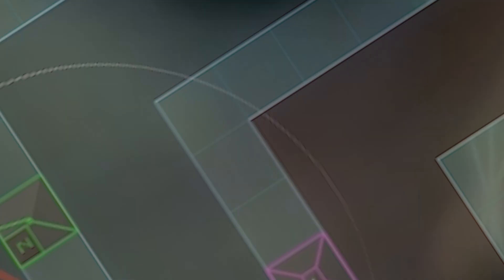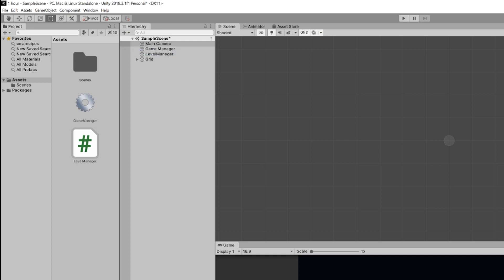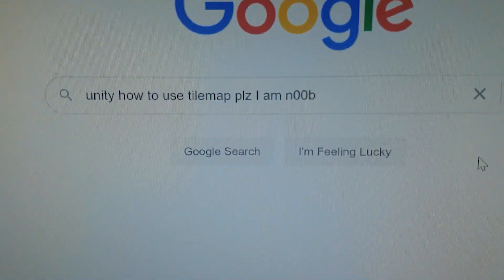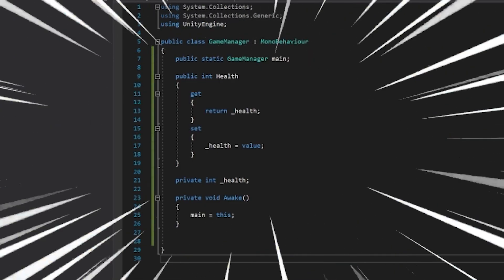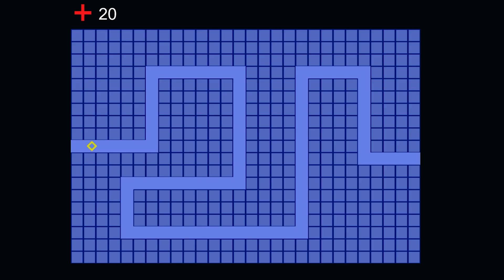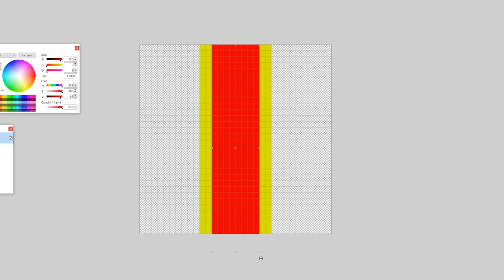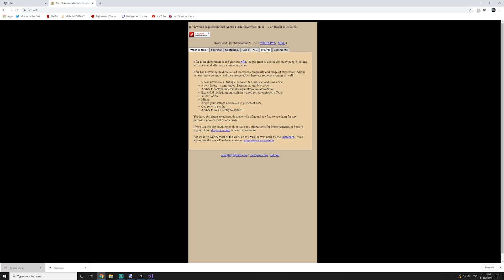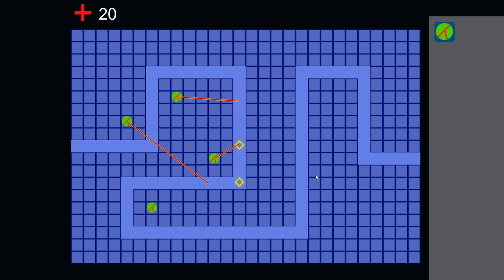ONE HOUR To Make A Game!! | Unity GameDev Challenge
Today we make a game in only ONE HOUR using Unity. This was a really fun project to do and I'd encourage anyone else interested in game development to also give it a shot. But man, it's difficult. Anyone who is an indie game dev understands that. :P
This is different to the devlogs I usually post. But it's sort of a devlog as well. So. Who knows.

It's pretty easy, there's a button somewhere over there ---